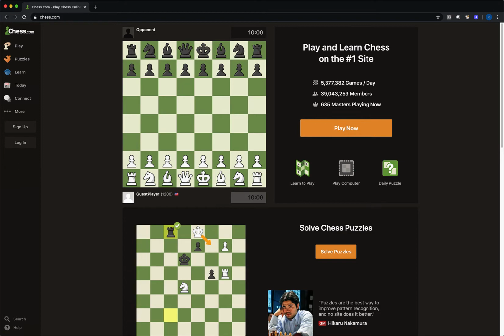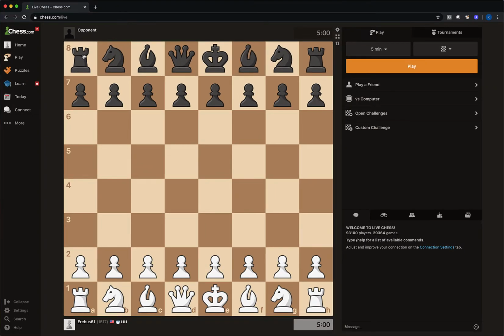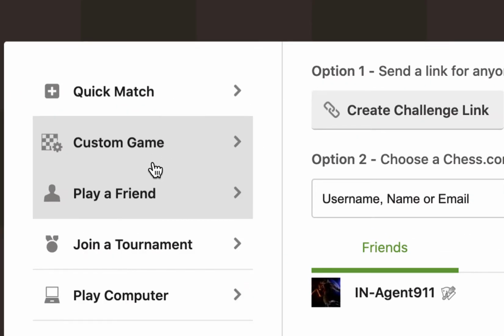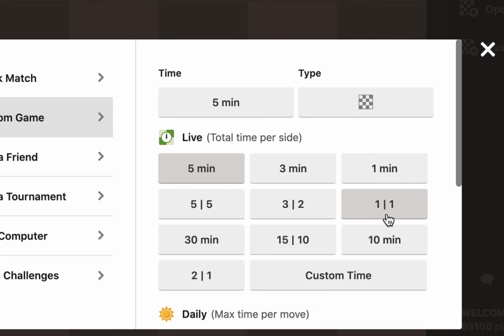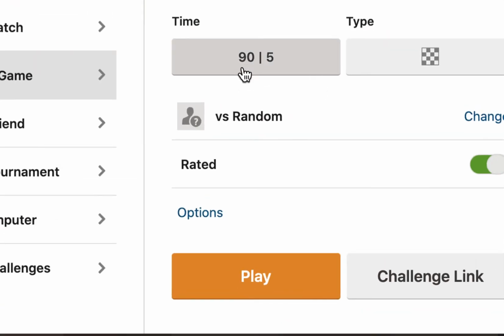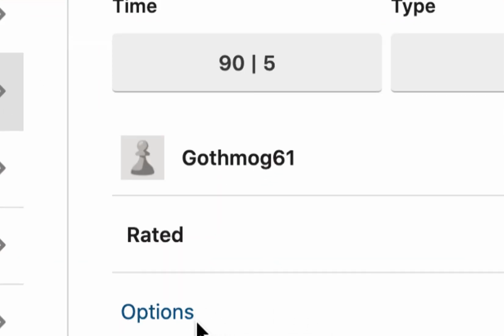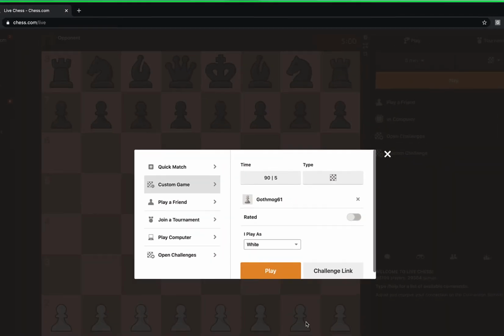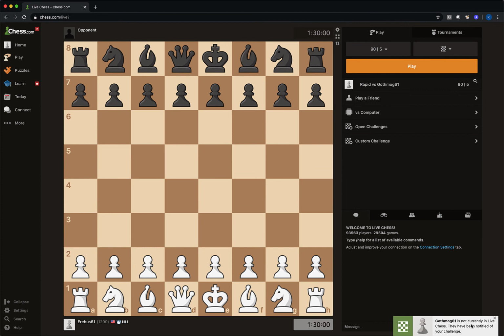Apropos open #1 Challenge procedure